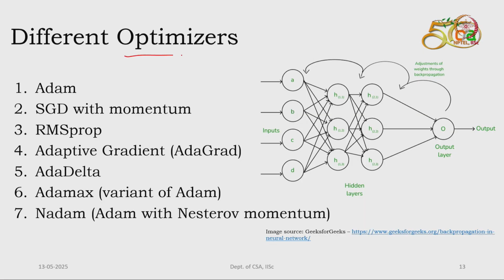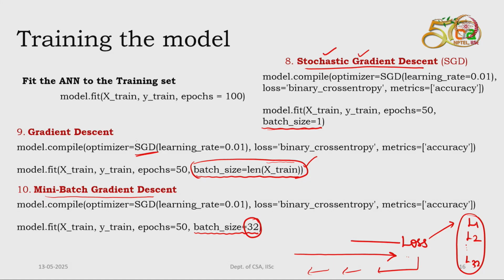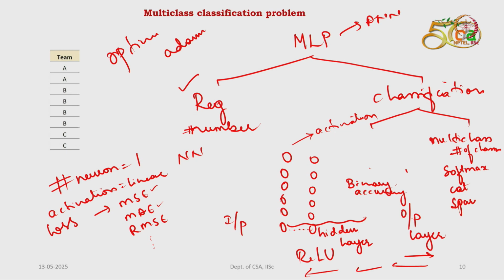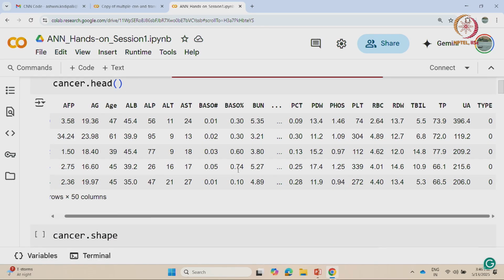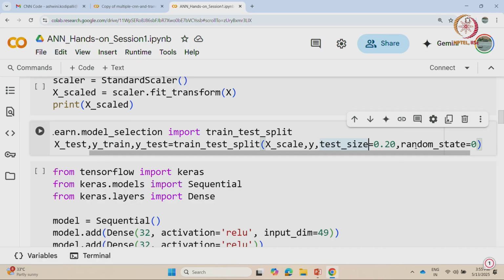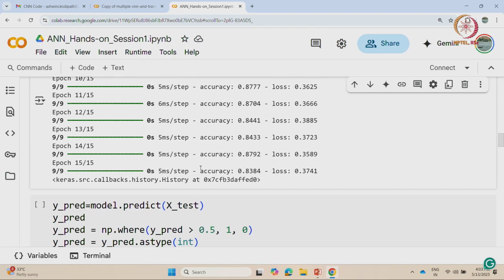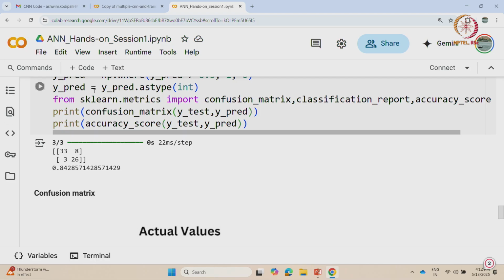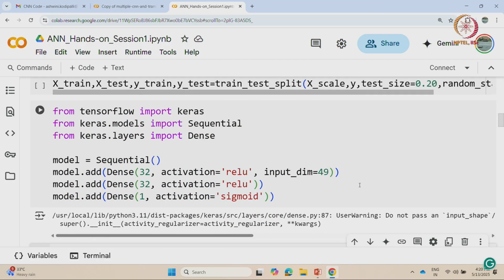Lec 44 Practical session - 2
Implementation